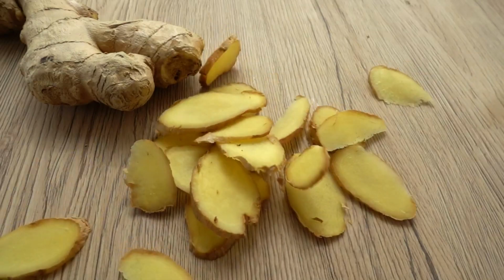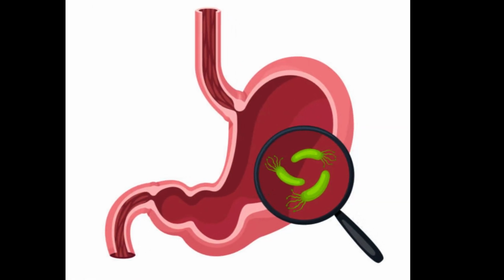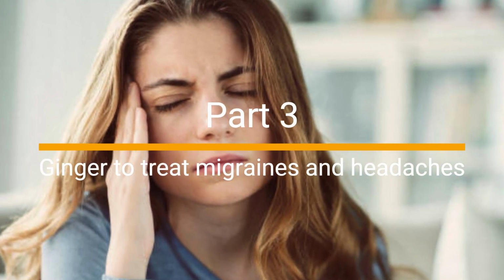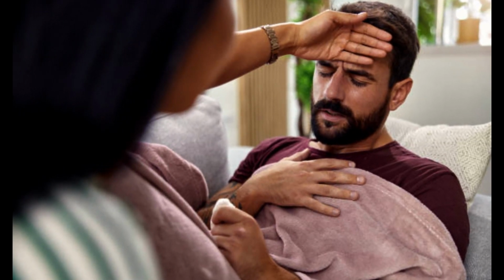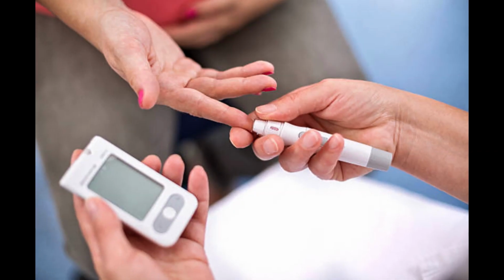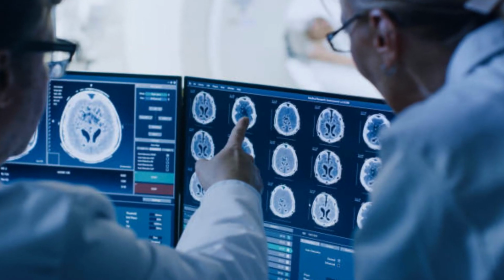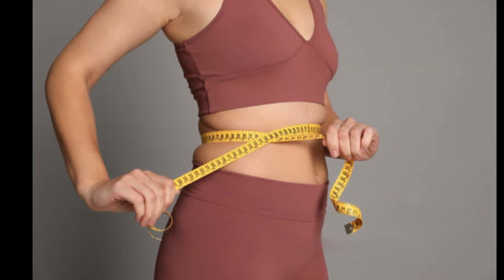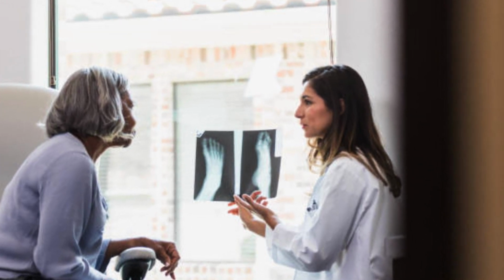The Incredible Health Benefits of Ginger You Need to Know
Ginger: Nature's Medicine for Better Health
Ginger and Cancer: Can It Really Prevent Cancer?
Ginger for Women's Health: Managing Menstrual Pain
Ginger: The Ultimate Spice for Longevity and Vitality
Ginger, often regarded as a simple kitchen spice, holds a treasure trove of health benefits waiting to be explored. From aiding in digestion to managing diabetes, reducing inflammation, and potentially even playing a role in cancer prevention, ginger is a versatile and powerful natural remedy.

In this video, we delve deep into the science-backed benefits of ginger, uncovering its ability to improve cardiovascular health, alleviate migraines and headaches, boost the immune system, and support weight management. Learn how ginger can be your ally in addressing common ailments such as indigestion, menstrual pain, and arthritis.

Join us as we explore the remarkable world of ginger, sharing insights, tips, and even delicious recipes to help you incorporate this wonder spice into your daily routine. Whether you're looking to enhance your overall well-being or target specific health concerns, ginger might just be the natural solution you've been searching for. Don't miss out on harnessing the potential of this ancient remedy for a healthier, happier you.